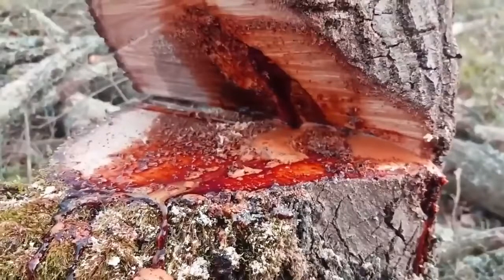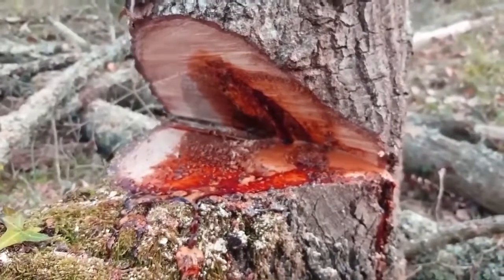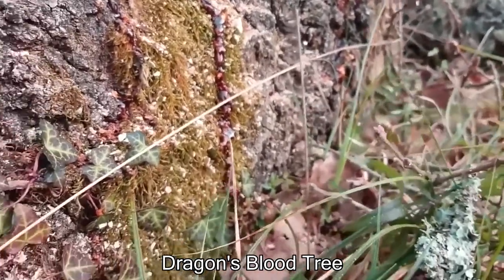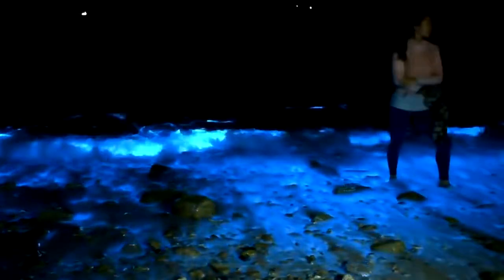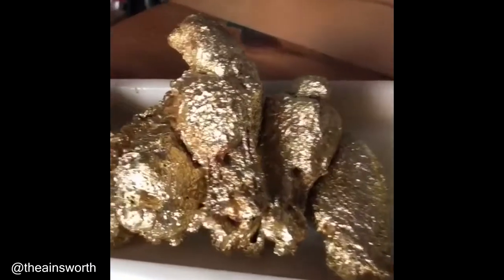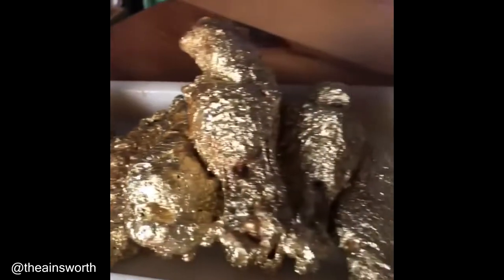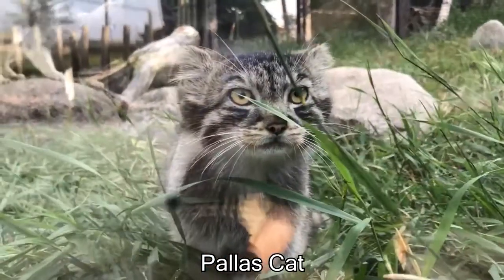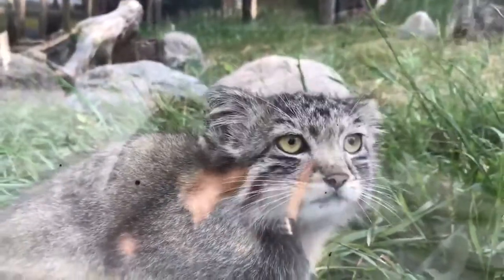A Bleeding Tree